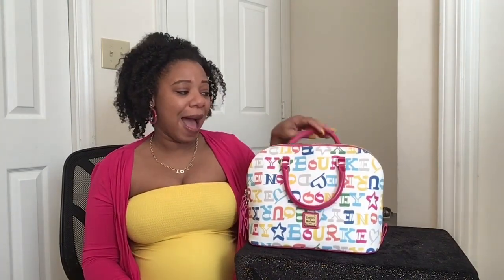FOREVER 21 TRY ON HAUL FEATURING DOONEY DOODLE ZIP ZIP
I'm super excited because I've been listening to your request and finally got around to doing another Styling video! The items that I will be showing are from Forever 21. I did purchase these items in store but was able to find 2 out of 4 online. I've linked them below.

long yellow dress- not available online 😔
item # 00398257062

Long hot pink dress- not available online 😔
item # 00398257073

Short mustard dress-not available in yellow but pink color available

Mail:
Moknowsbeauty
PMB # 149
1754 Woodruff Rd